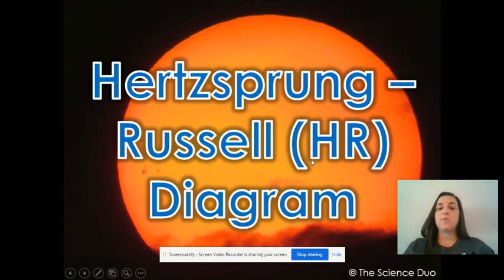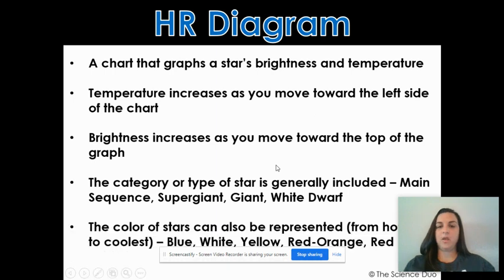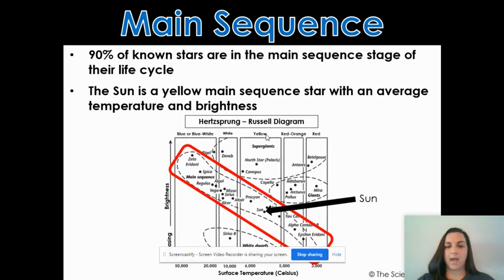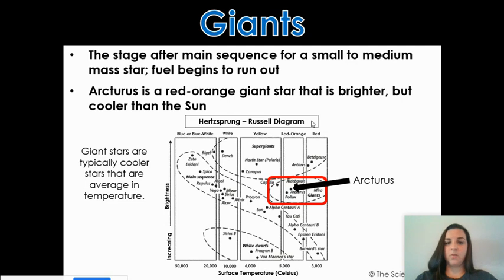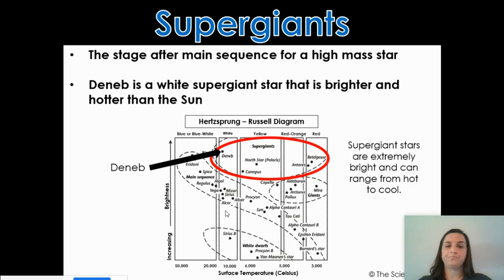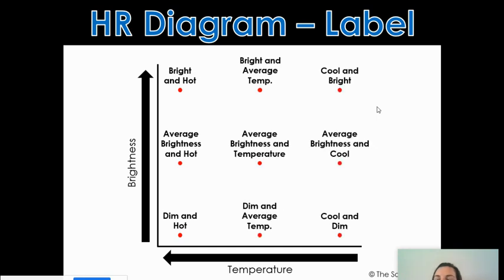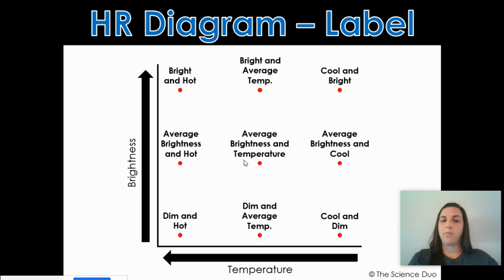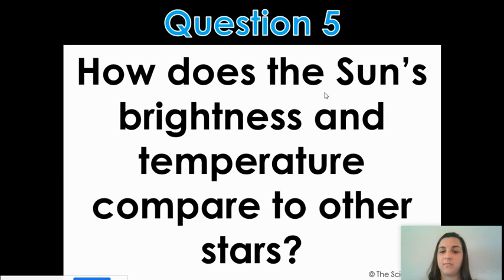HR Diagram Lesson